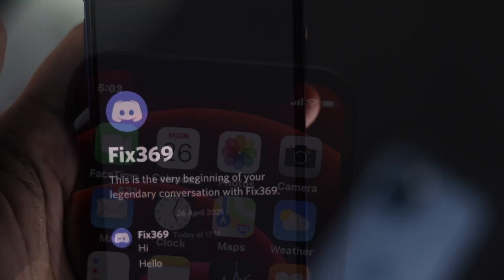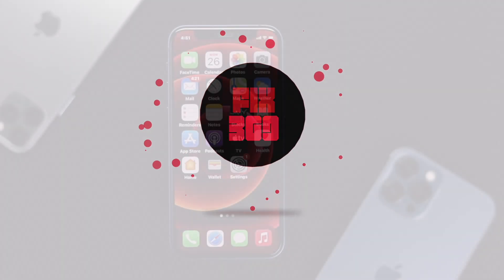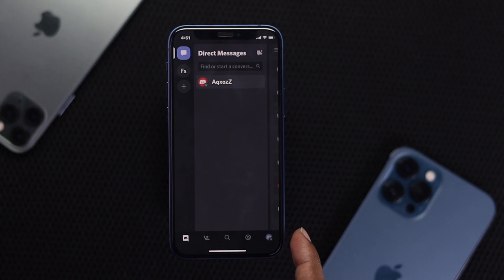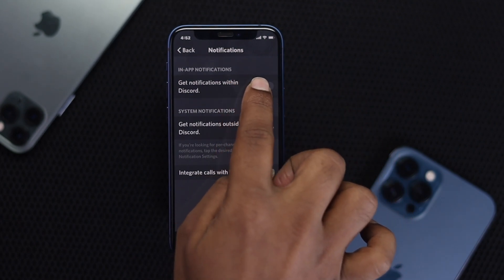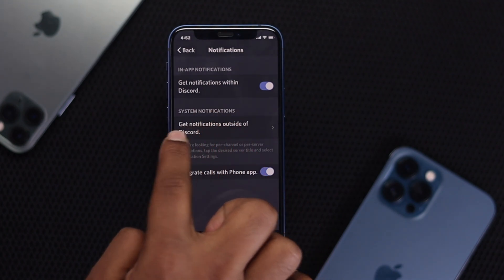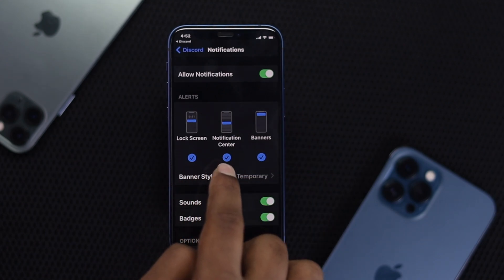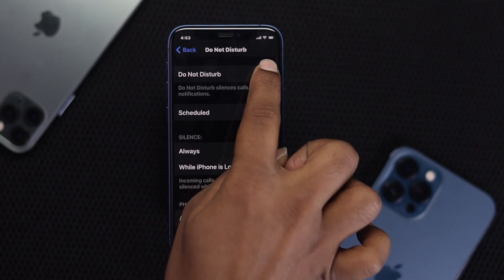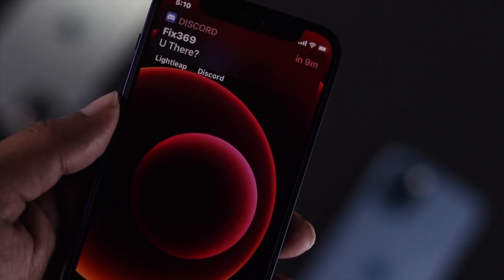How to Fix Discord Notification Not Working on iPhone!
No Notification coming up for discord? In this video we will show you how to fix Discord Notification not working issue on iPhone.

0:00 Video Overview
0:15 Change Discord Notification settings
1:00 Turn on iPhone Notification
1:23 Check Do not disturb mode